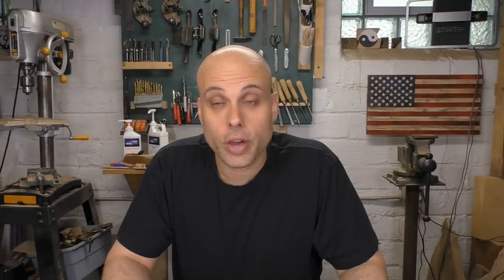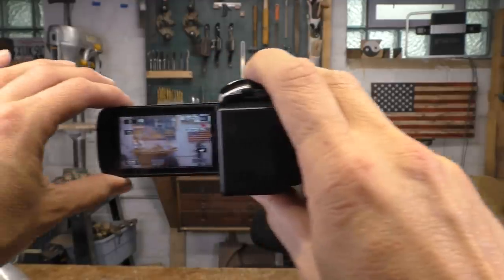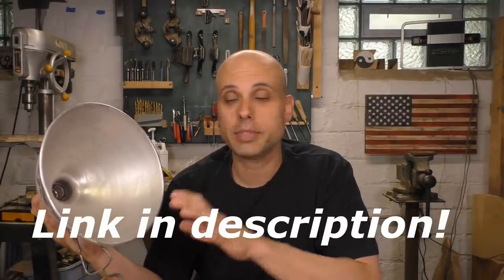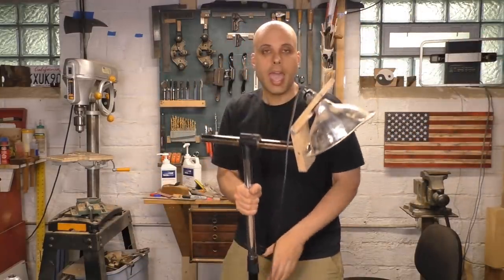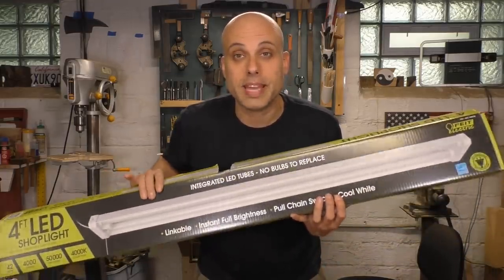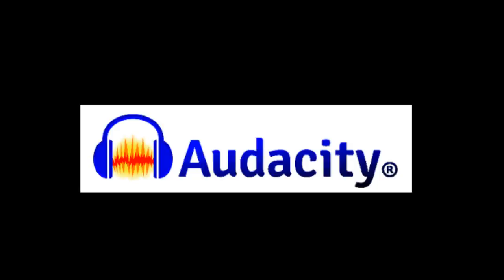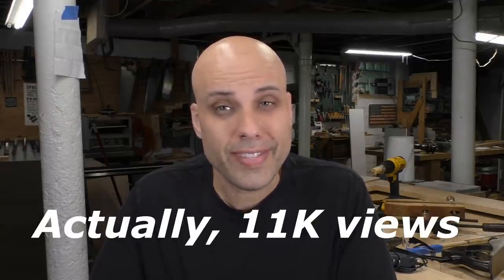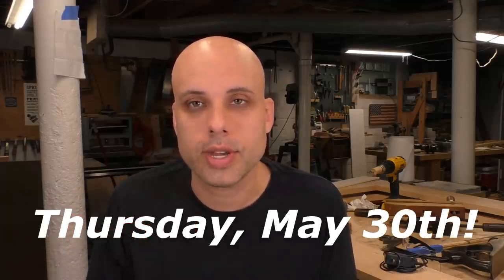The $250 YouTube channel.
(This is the most current version of my old Camera. It's updated and still VERY cheap.)

Can lights (These are a bit smaller than the one I showed in my video, but I use these the most. The reflector is highly polished, so you get all your light on your subject.)

Light bulbs (Color matters and I've had the best luck with Daylight bulbs.)

Tripod (Not the actual one I use, but as close as I can find and it gets good reviews while being affordable.)

LED Shop lights (recommended whether or not you're making videos)

My current camera (used in this video)
My new LED panel lights (used in this video; big improvement over can lights and also make good "task lights" for shop stuff like finishing)

Vaughn Bear Saw
Dewalt Handsaw